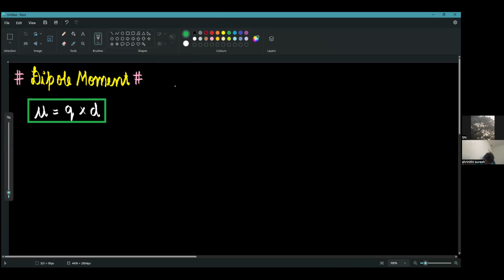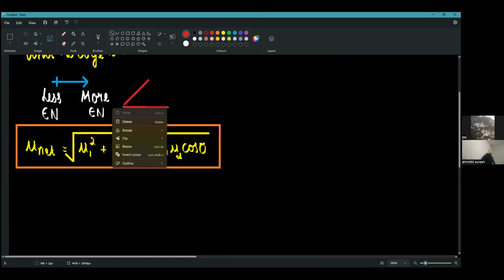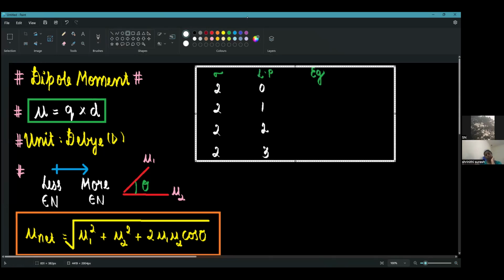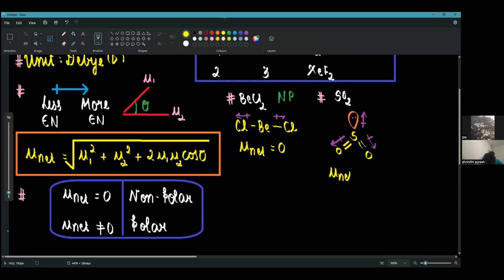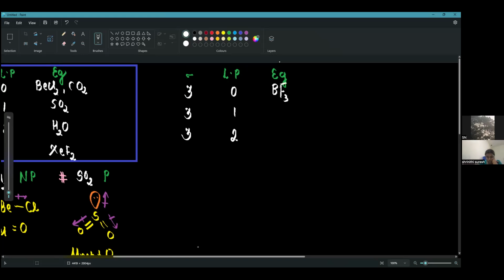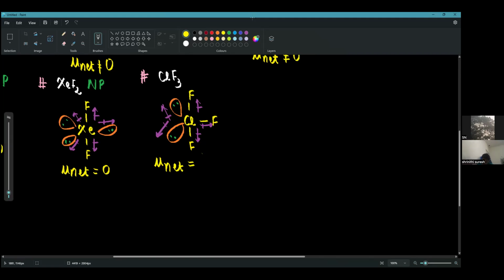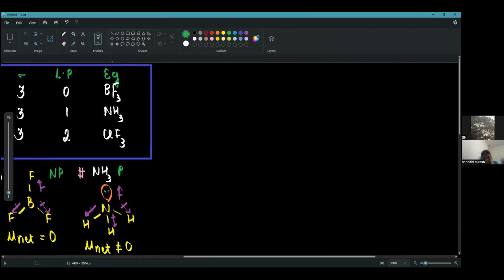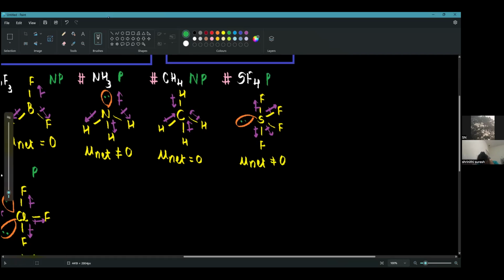KEMISTRY | CHEMICAL BONDING | DIPOLE MOMENT | PART 01 | JEE | NEET | CET | CBSE | 12 HSC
KEMISTRY | CHEMICAL BONDING | DIPOLE MOMENT | INORGANIC KEMISTRY | JEE | NEET | CET | CBSE | 12 HSC